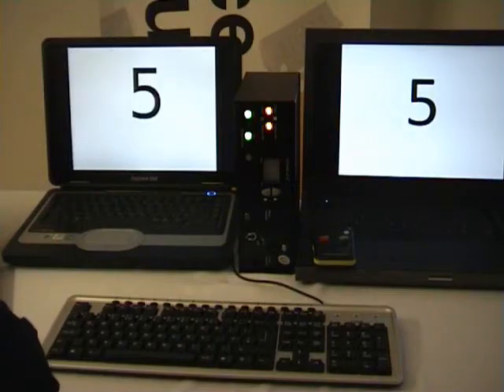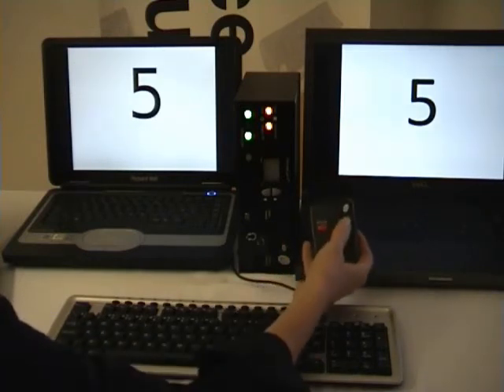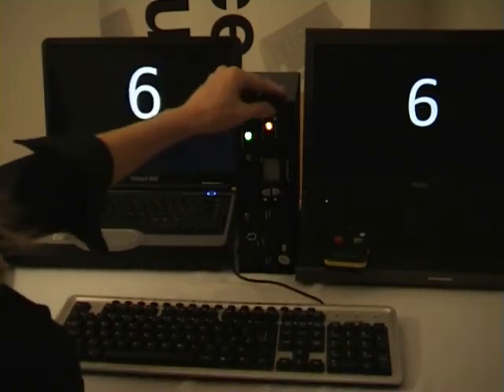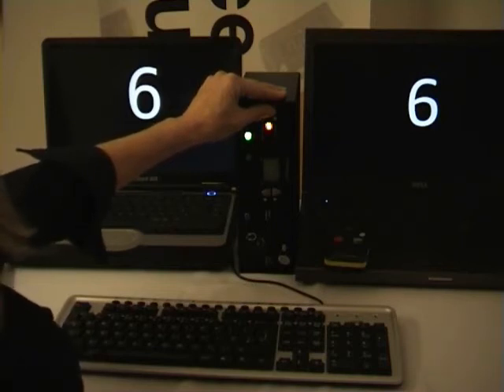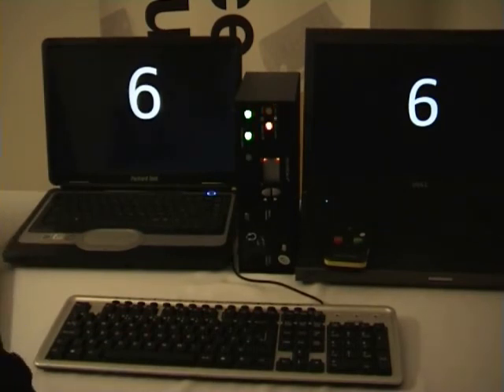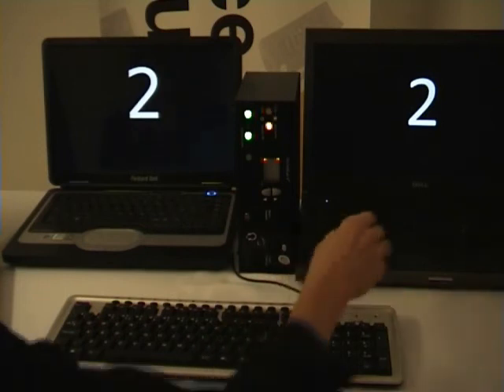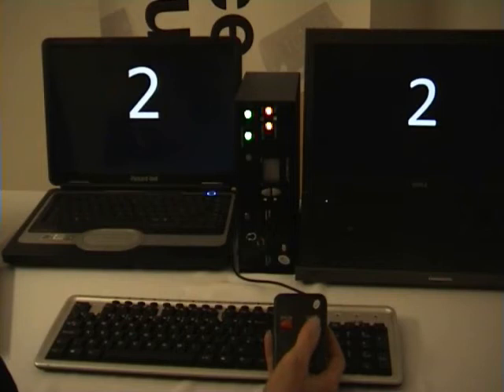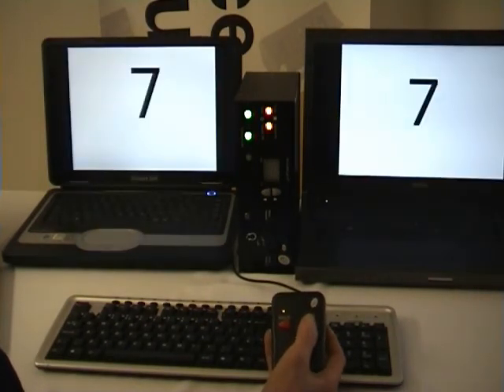V6 expert guide keyboard programming part 2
MasterCue V6 Expert guide part 2, Keyboard commands - reprogramming.